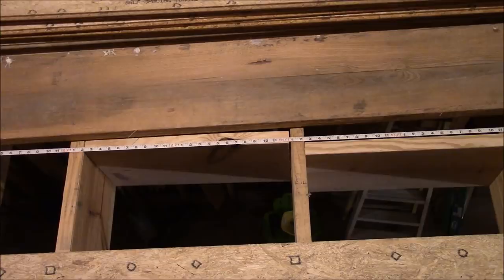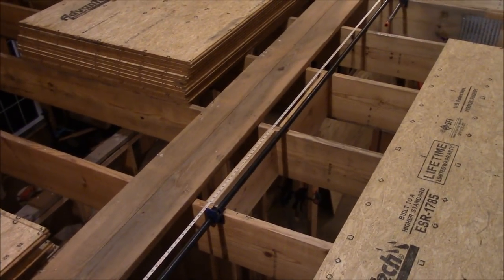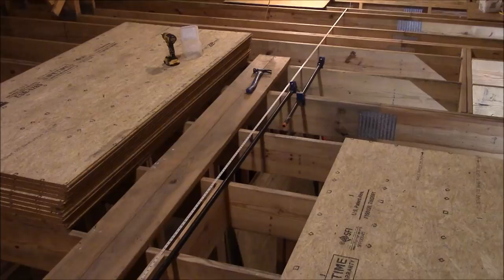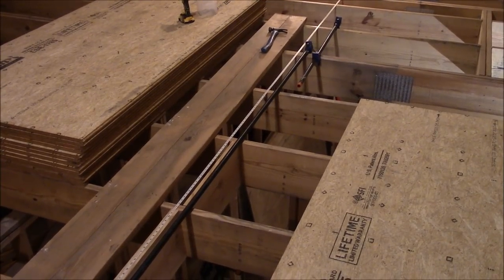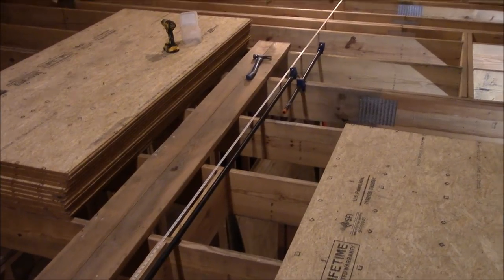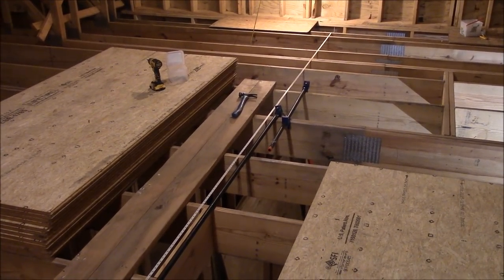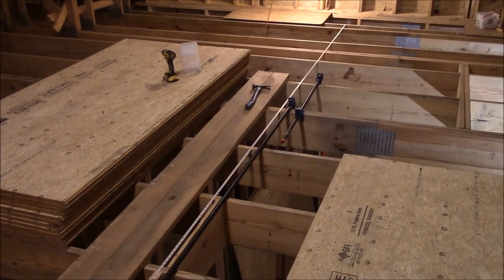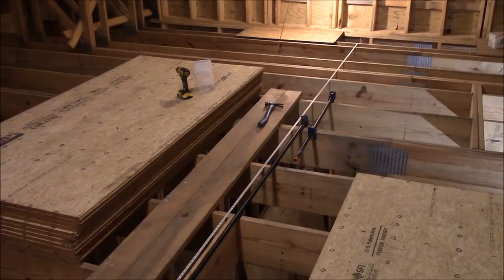Building My Own Home: Episode 85 - Caulking and Moving Sub Floor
I finally finished up the western gable and have it ready to paint now, and we got a little clean up done plus we moved all of the sub-floor upstairs.